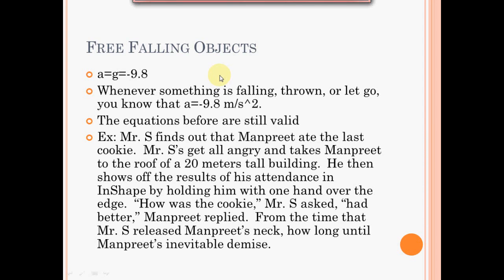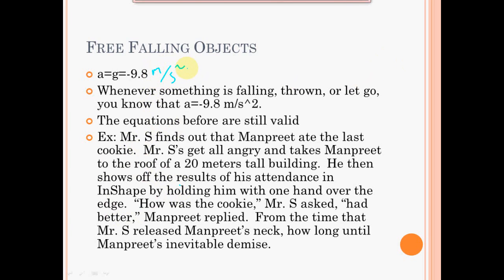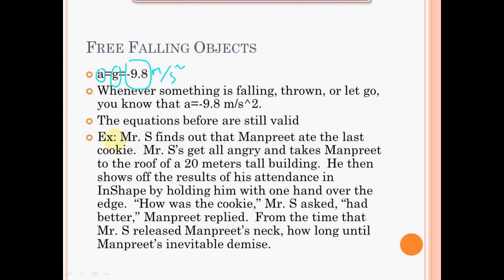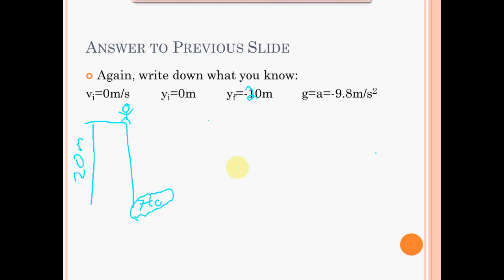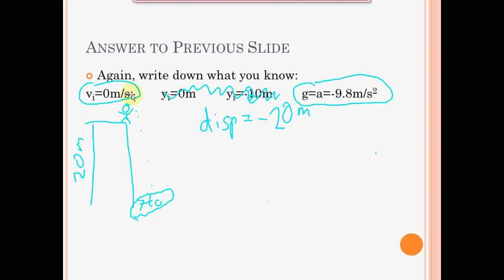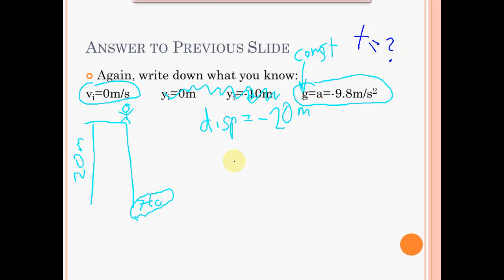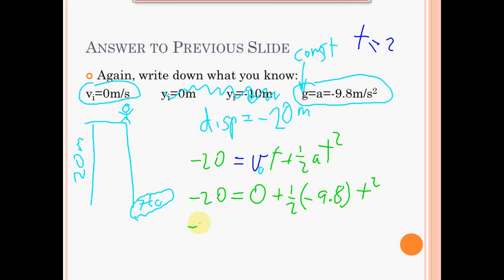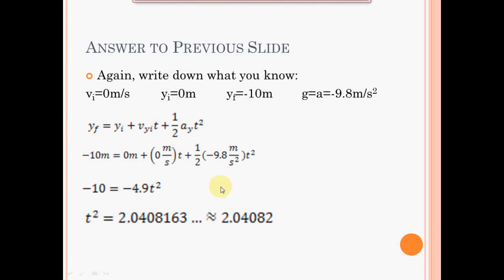Lesson 7: 3 equations Part 2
We are finishing trajectory motion and I will have a part 3 where I calculate several problems